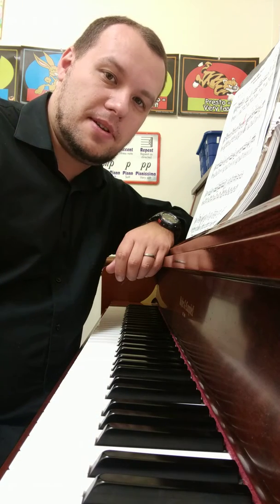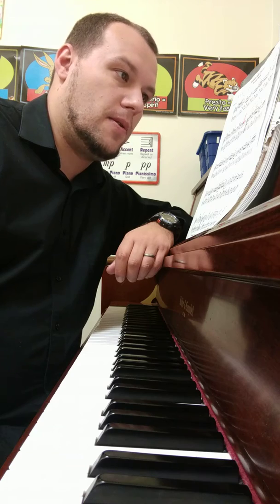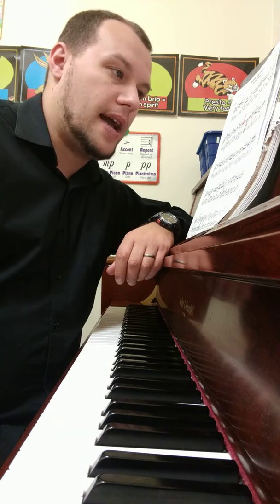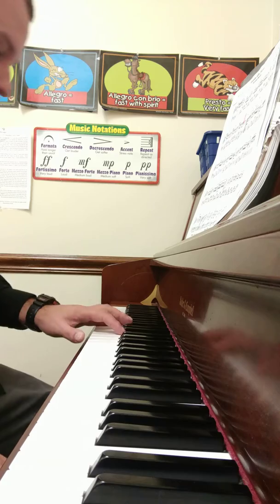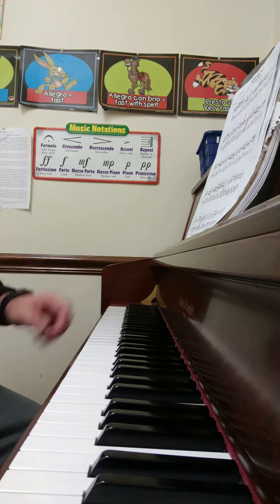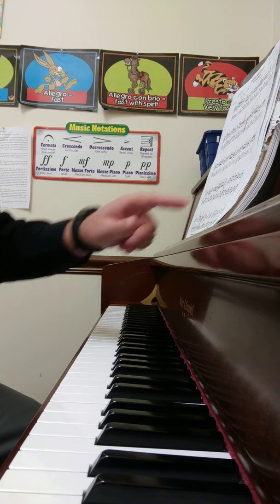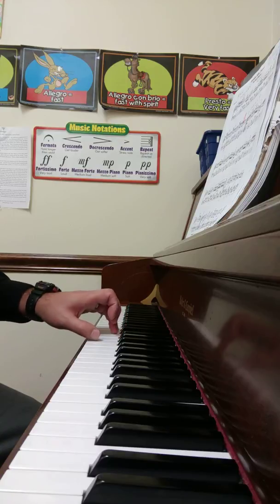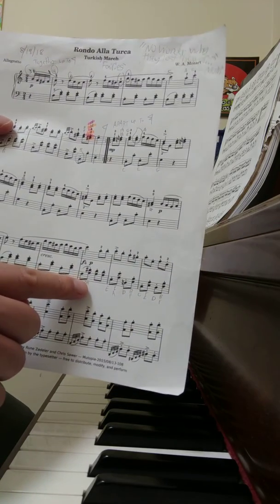Rondo Alla Turca. W.A. Mozart. (tutorial 2nd half 1st page)